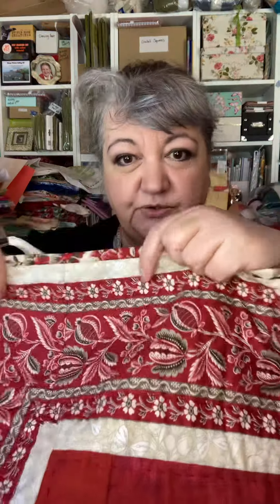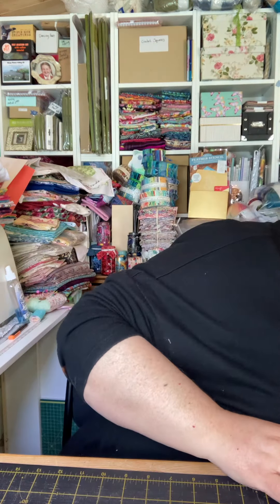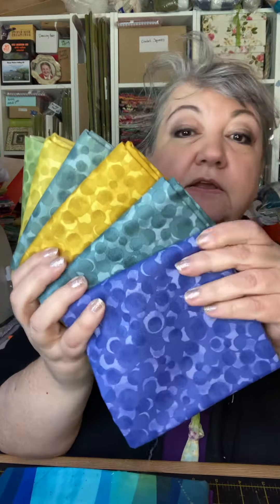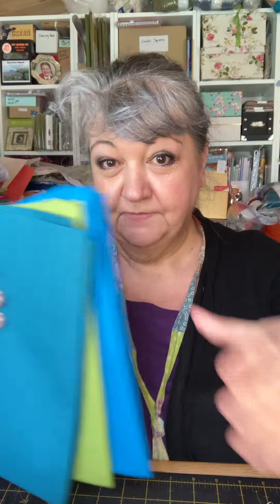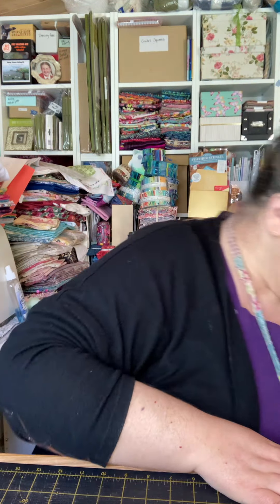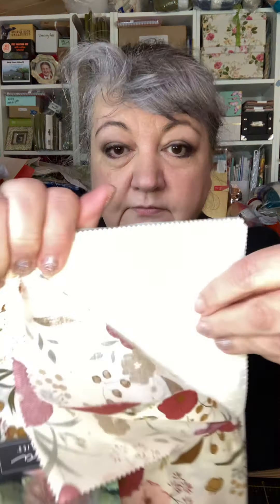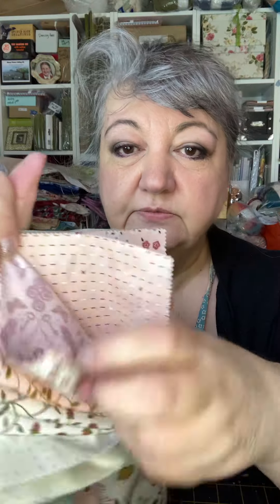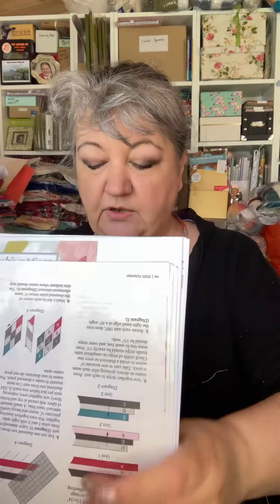Gail’s Sewing Shed Episode 49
Lots of chit chat as usual, look at some patterns and of course my latest buys. Have almost finished the ‘sand timer’ quilt, just got a bit more binding to sew to the back 😁 then on to a baby quilt whilst also some round Robin work - I also reveal ‘my way’ of solving a ‘wavy’ quilt edge although I’m going to try harder to measure first lol 😂